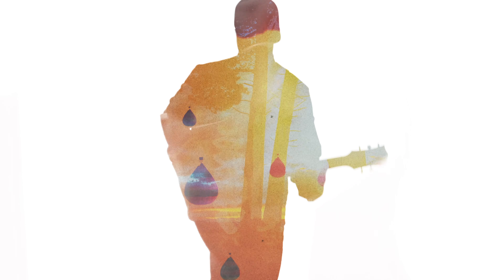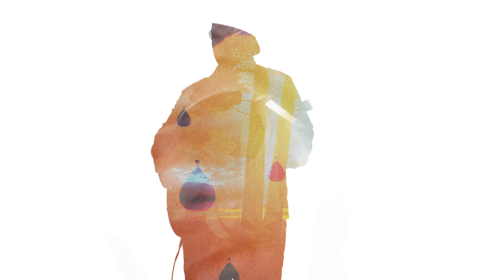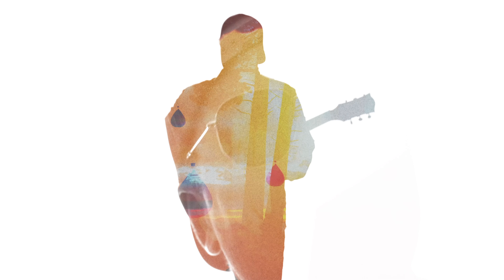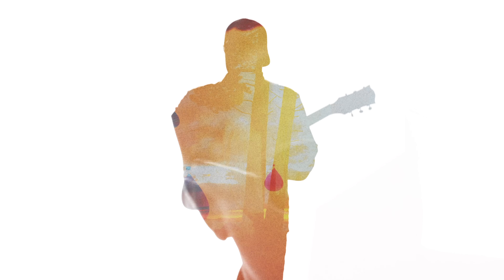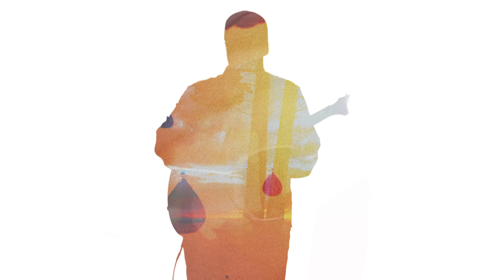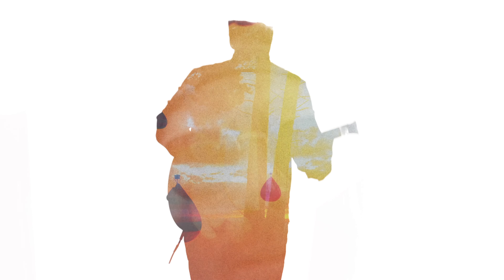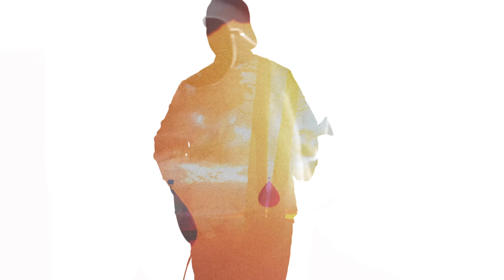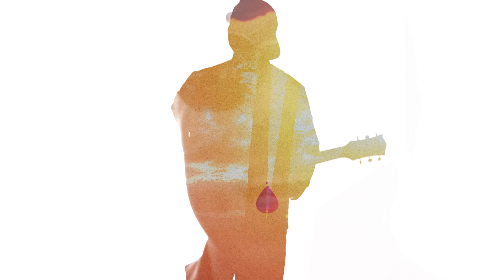The Elovaters - Upside Down [Official Visualizer]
Produced by Johnny Cosmic at Great Stone Studios. Video by Revelry Studios.

LYRICS:
Was it to much with the late nights
And months away from home
Burning down that highway
Leaving you all alone
I would never say sorry
I’m the same as when you met me
I would just be lying
If I said it didn’t affect me
If I said
If I said, that

I’m upside down
Inside out
With a golden heart
Restless soul

Smoking cigarette and walking
Doing drugs at the party
Woke up on your parents lawn
You were right beside me
It wasn’t that long ago
Maybe all the glitter didn’t turn to gold but
Was it you or was it me
I’m a songbird and I gotta be free
Song bird, got to sing

Sweet mother Mary when you call to me
Make sure your voice ring in a sound so sweet
Gotta send up a word hope it gets to my head
I’m a lover baby always think with my chest
Love over power, ain’t it so true
Funny to see what that power can do
Never forget back when we were young
It was so simple and we all got along
Bring me back

When I’m
Upside down
Inside out
Restless soul

When I’m
Upside down ! -- --